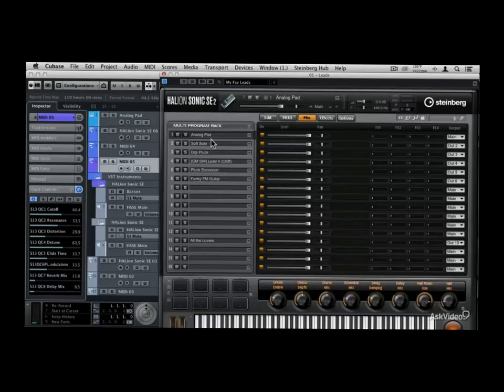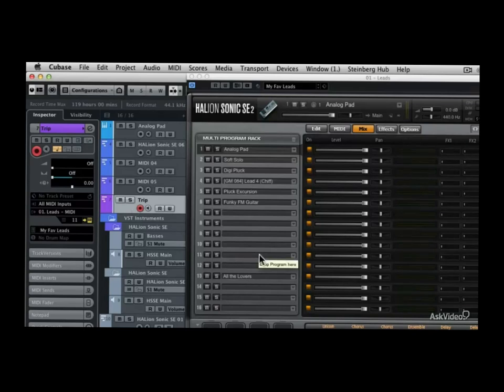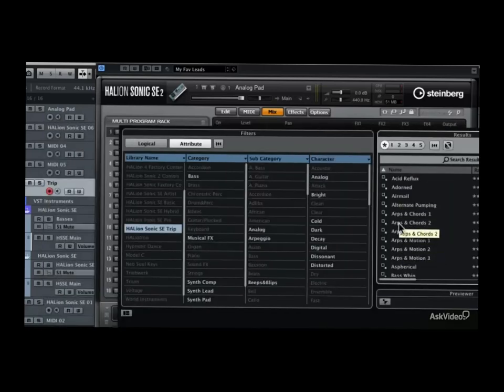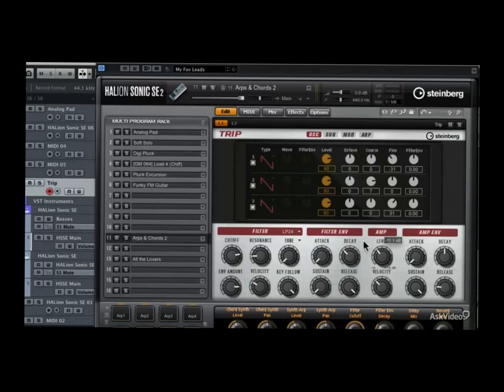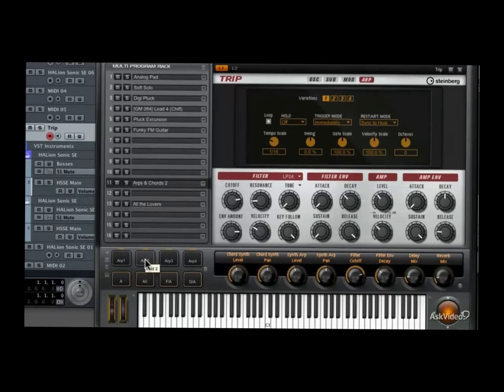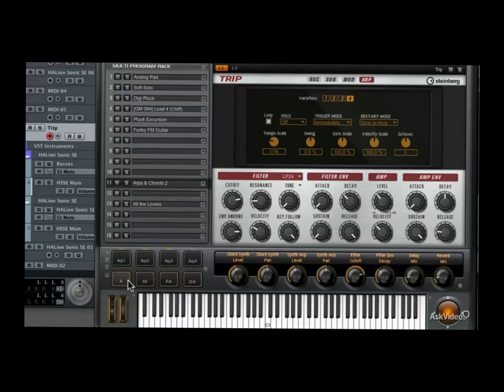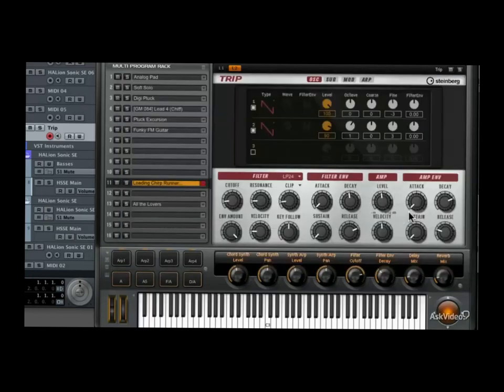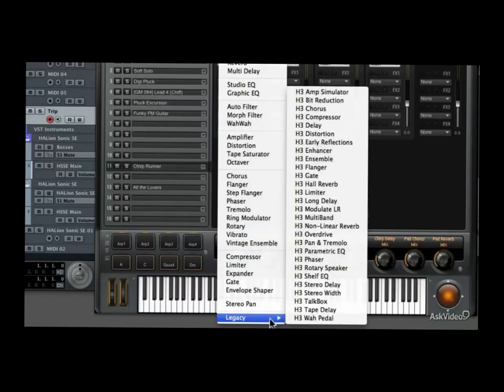Cubase 7 5 Lessons 25